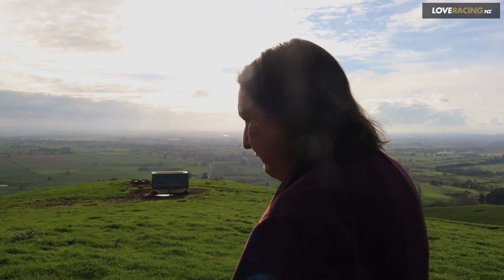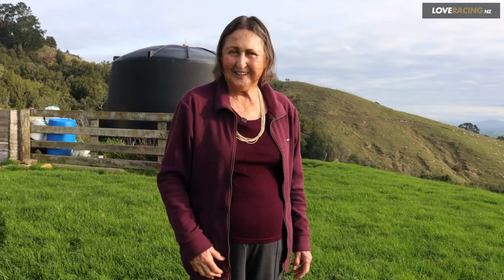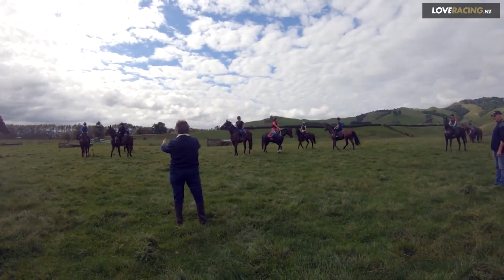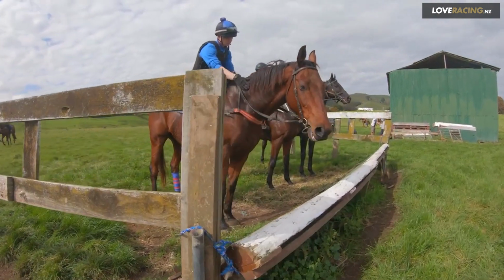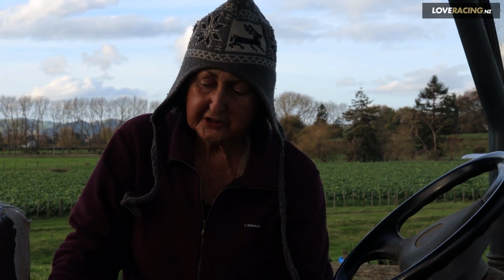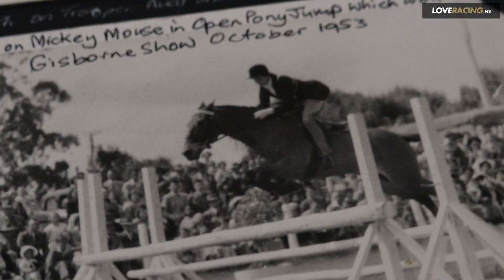Mrs Browne Feature - Part 3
Our final episode with Mrs Browne as she takes us up the infamous 'Browne's hill' and the jump school which helped kick start plenty of careers, both horses and jockeys!